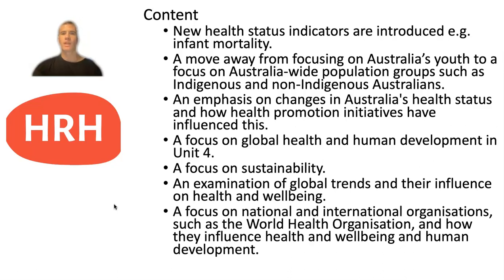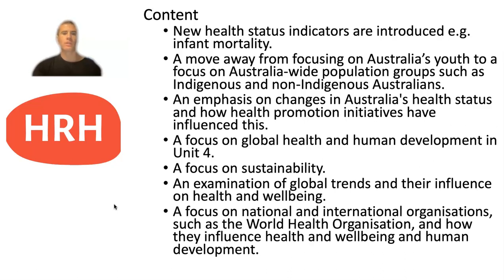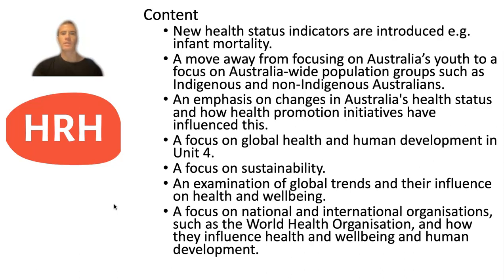How is VCE Unit 3/4 Health and Human Development (HHD) different from Unit 1/2 HHD?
This video aims to give an overview of how VCE Unit 3/4 Health and Human Development (HHD) is different from Unit 1/2 HHD.